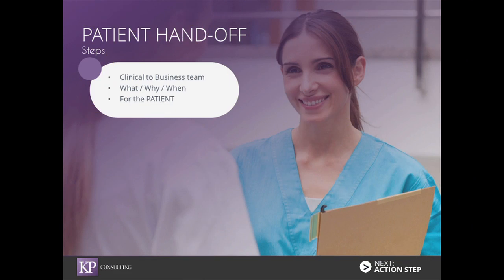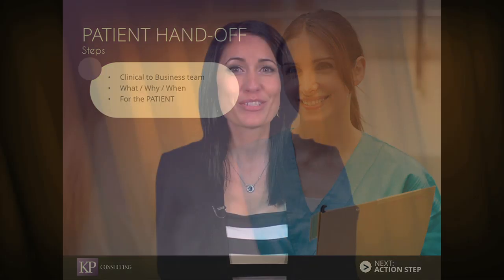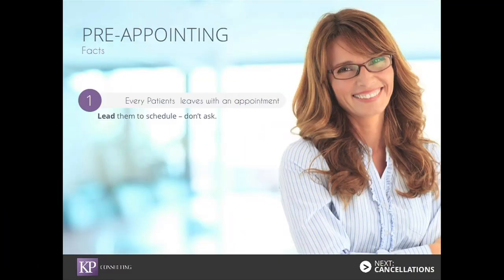How to make effective patient hand-offs in your dental practice with Kristin Pelletier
Kristin Pelletier talks about the importance of patient hand-offs between clinical and business teams, and ways to make this transition a value to the patient.